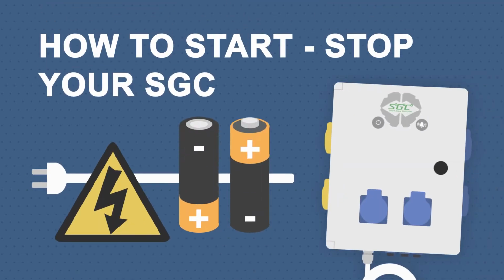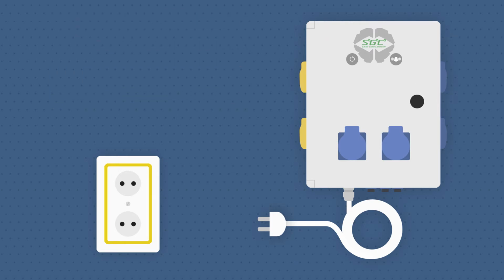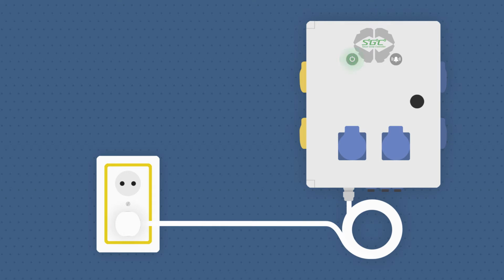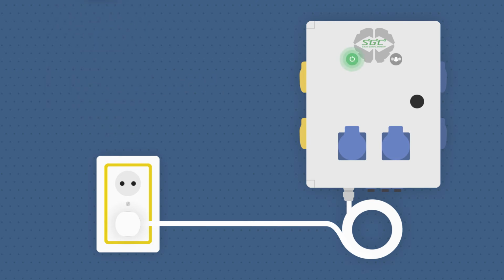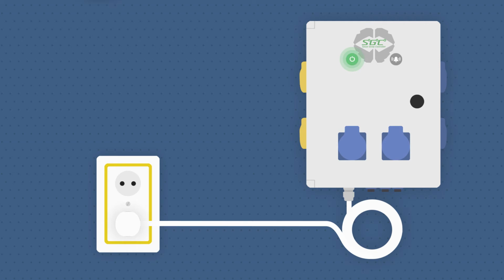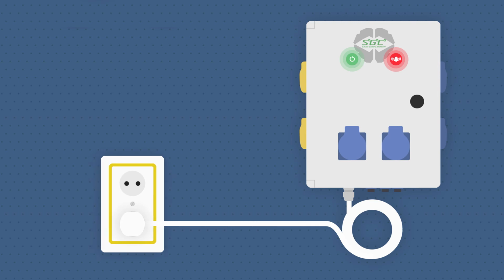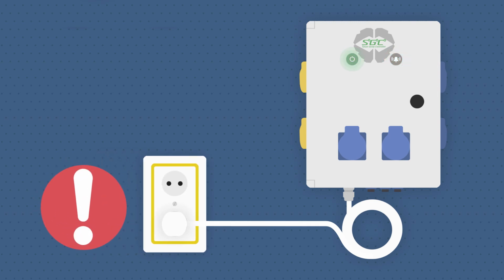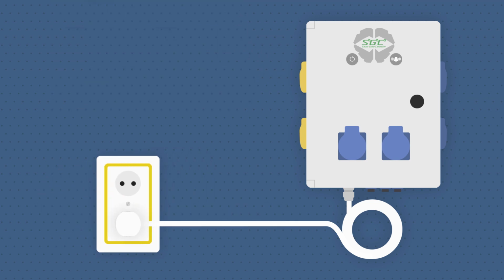SmartGrowController, Manually power ON/OFF and power failure UPS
Explains start/stop procedure and how the UPS handles power failures